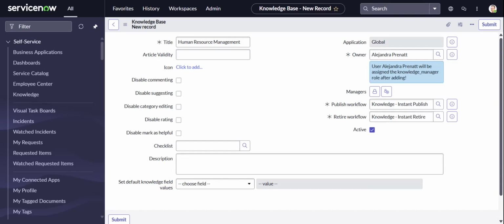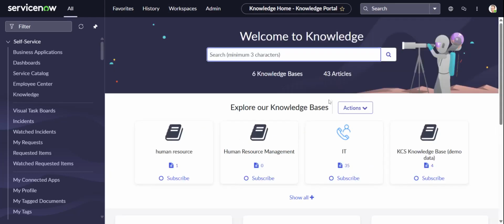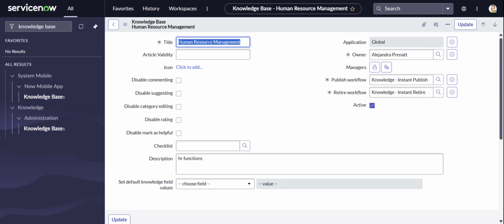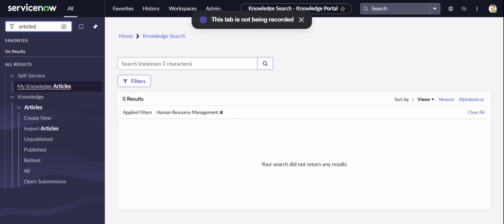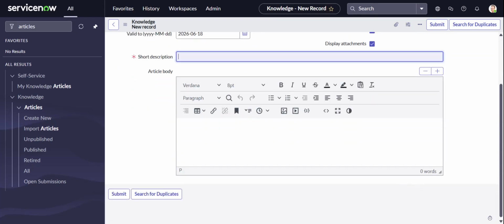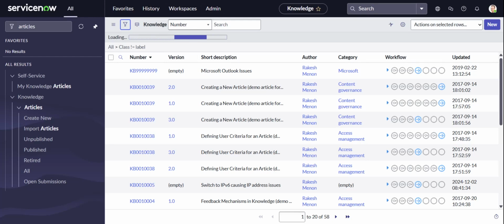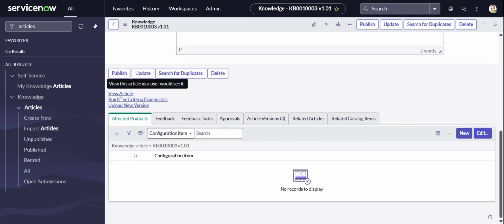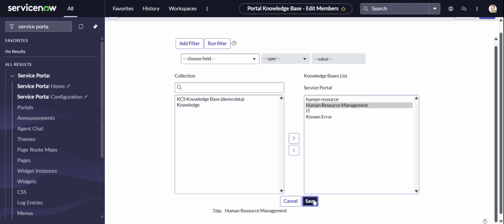Creating Knowledge articles in ServiceNow Episode 22